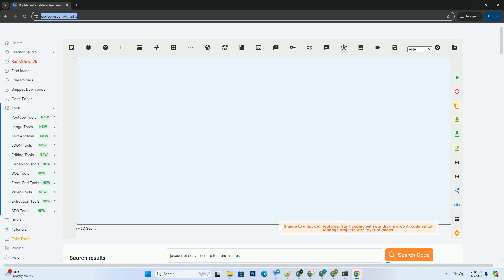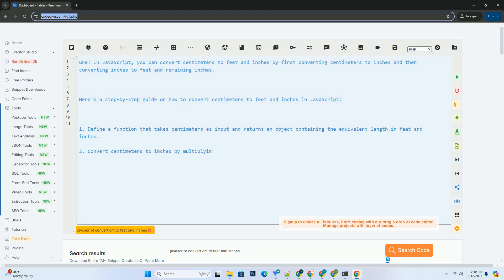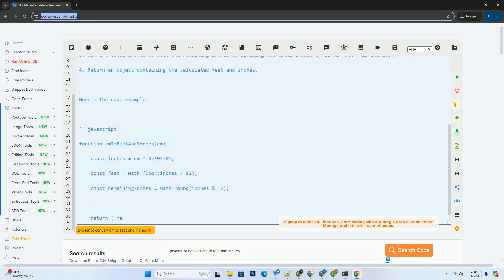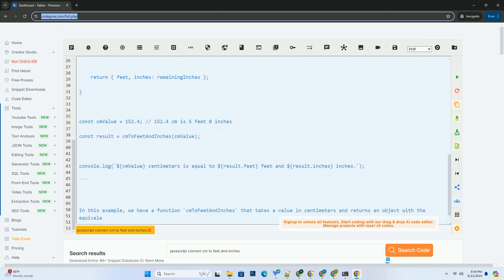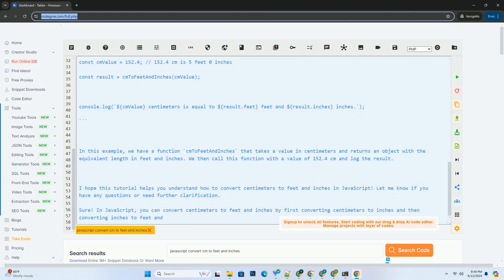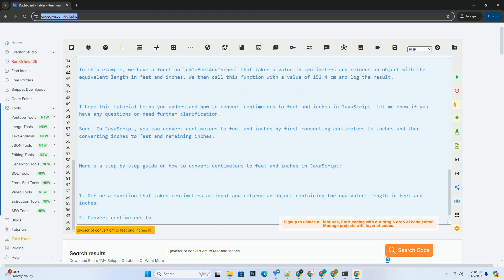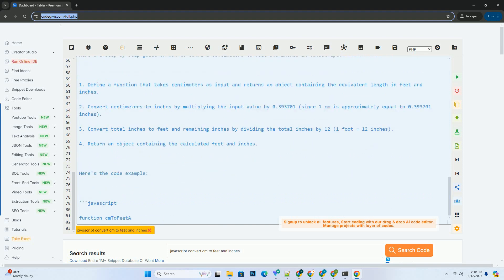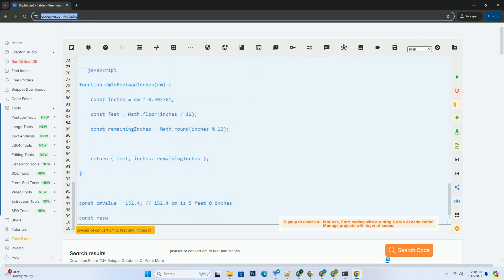javascript convert cm to feet and inches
sure! in javascript, you can convert centimeters to feet and inches by first converting centimeters to inches and then converting inches to feet and remaining inches.

here's a step-by-step guide on how to convert centimeters to feet and inches in javascript:

1. define a function that takes centimeters as input and returns an object containing the equivalent length in feet and inches.
2. convert centimeters to inches by multiplying the input value by 0.393701 (since 1 cm is approximately equal to 0.393701 inches).
3. convert total inches to feet and remaining inches by dividing the total inches by 12 (1 foot = 12 inches).
4. return an object containing the calculated feet and inches.

here's the code example:

in this example, we have a function `cmtofeetandinches` that takes a value in centimeters and returns an object with the equivalent length in feet and inches. we then call this function with a value of 152.4 cm and log the result.

i hope this tutorial helps you understand how to convert centimeters to feet and inches in javascript! let me know if you have any questions or need further clarification.

javascript commands
javascript command line arguments
javascript cms
javascript comment multiple lines
javascript comma operator

javascript commands
javascript cms
javascript comma operator
javascript comment
javascript comment out multiple lines
javascript comment out
javascript cmp
javascript convert string to json
javascript convert to int
javascript convert to string
javascript convert string to number
javascript convert string to array
javascript convert string to date
javascript convert string to int
javascript convert object to array
javascript convert string to boolean